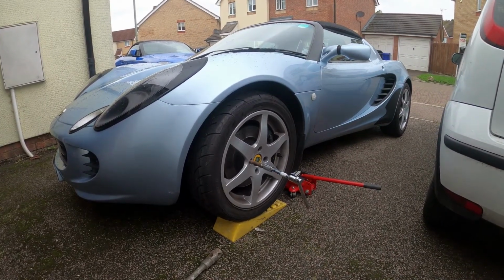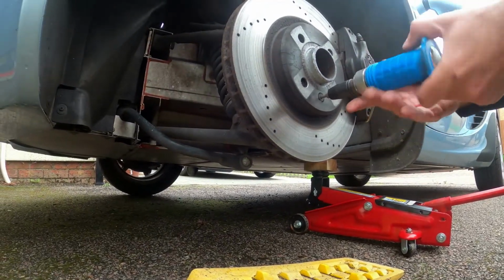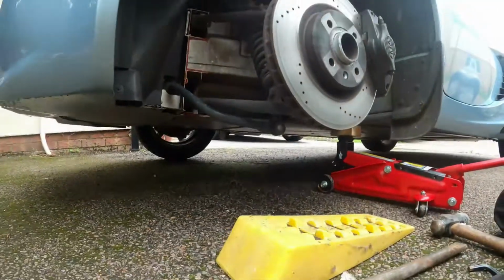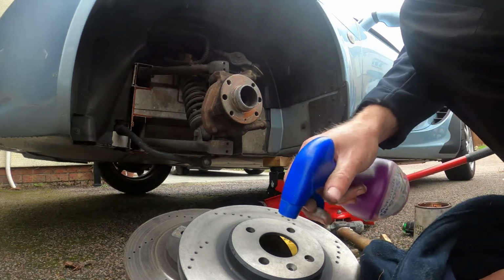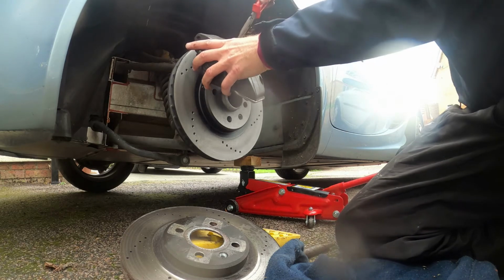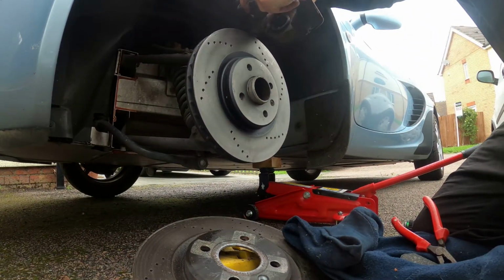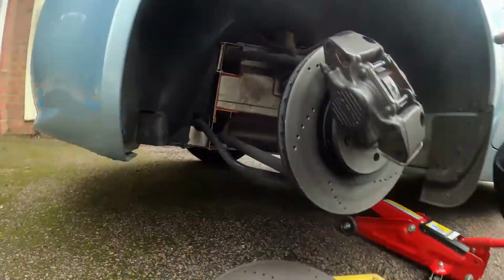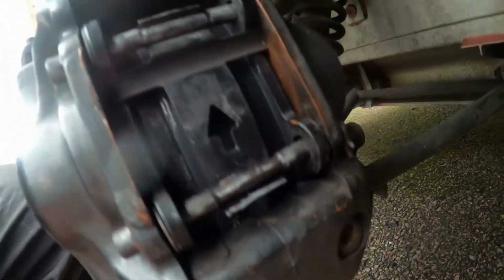Changing Lotus Elise S2 Front Discs + Pads